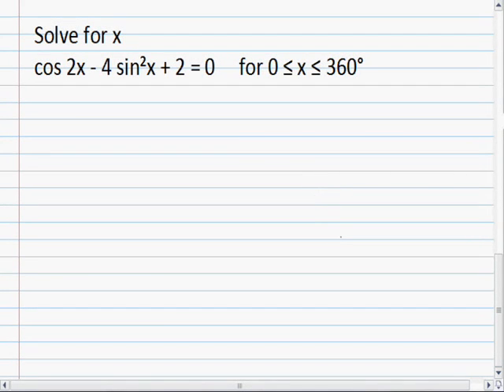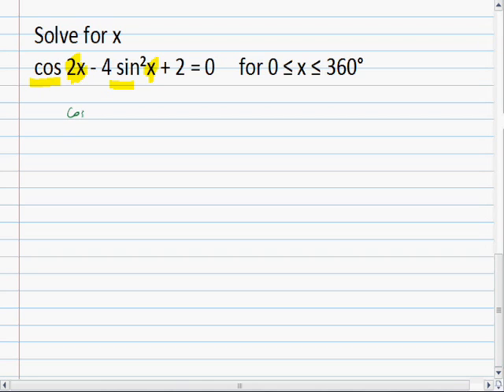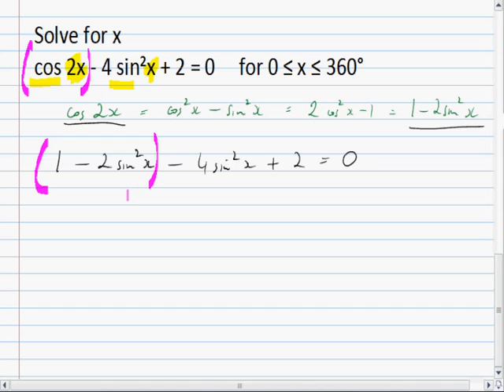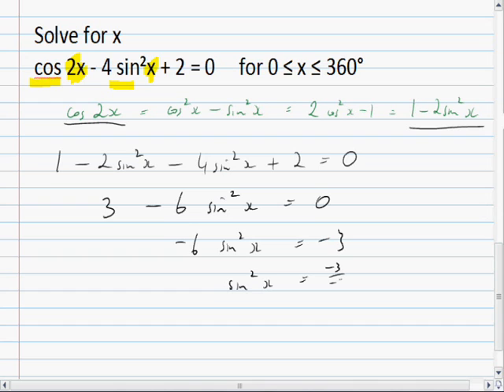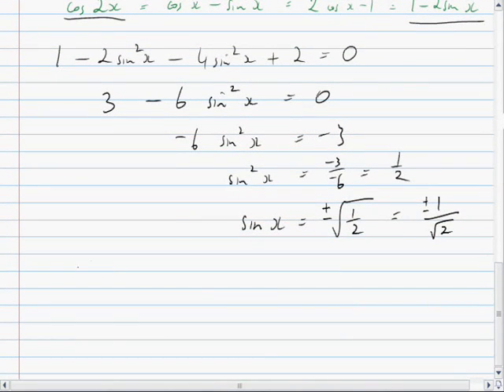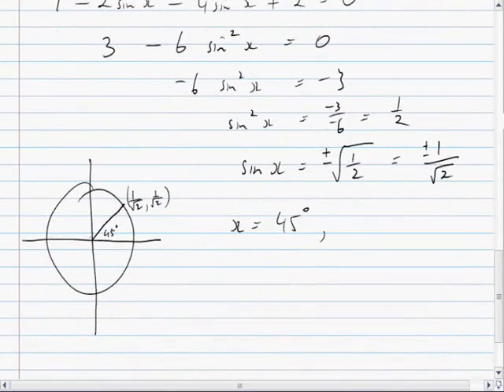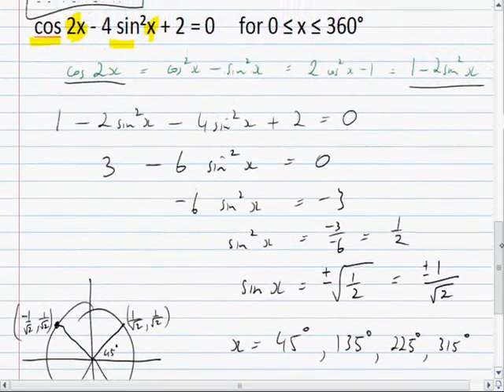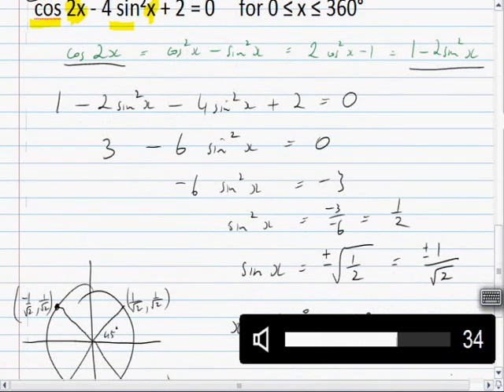Double Angle formula part 2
Another example of how to use the double angle formula to solve trigonometric equations.